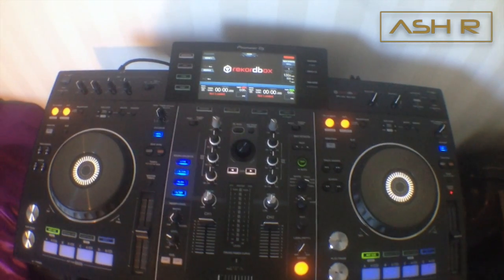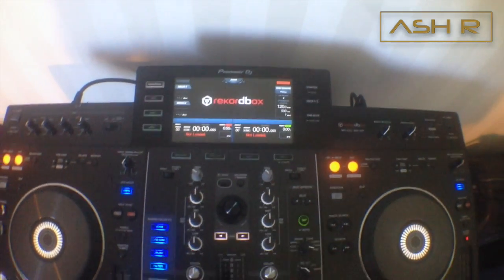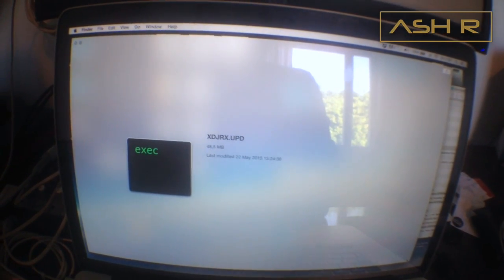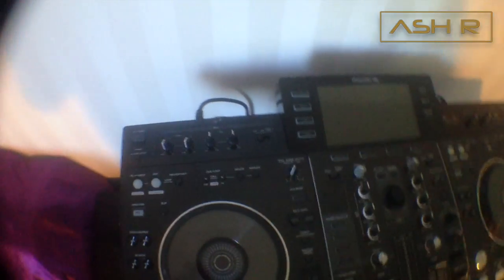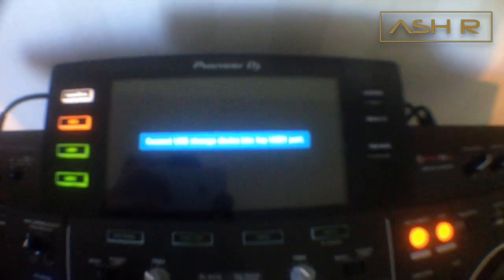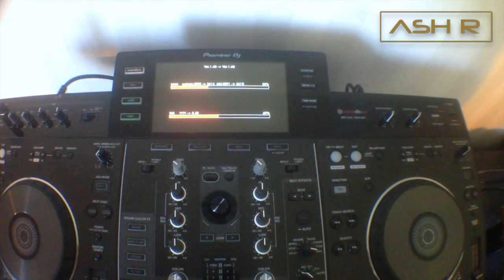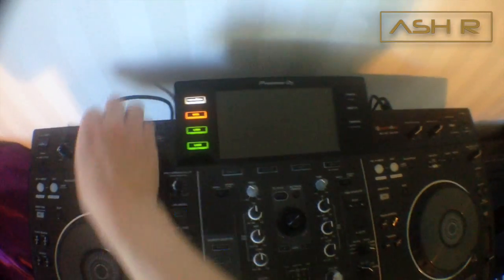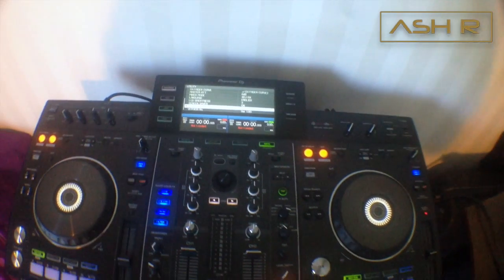Ash R. - Pioneer XDJ-RX Firmware Update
Ash Rexy showing step by step how to update your Pioneer XDJ-RX to the latest Firmware